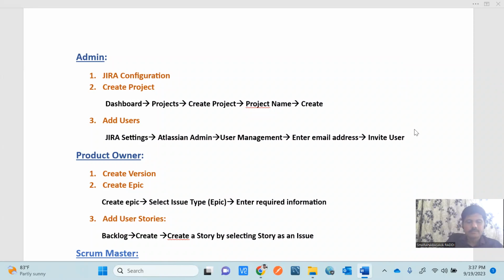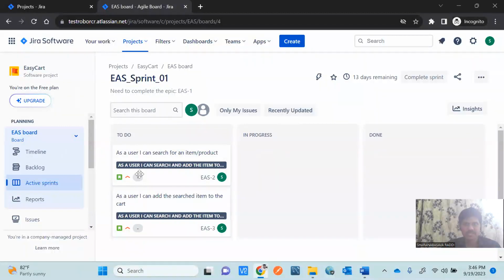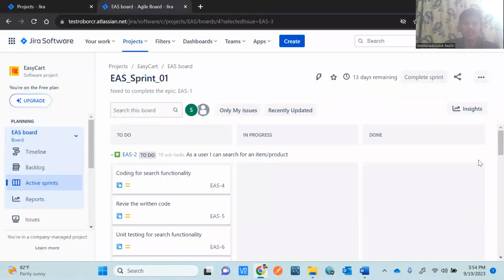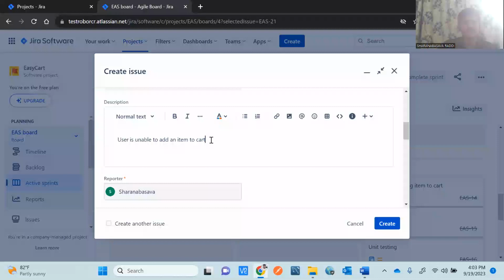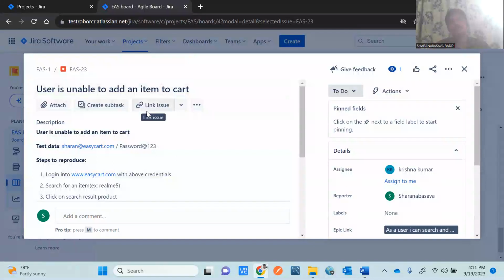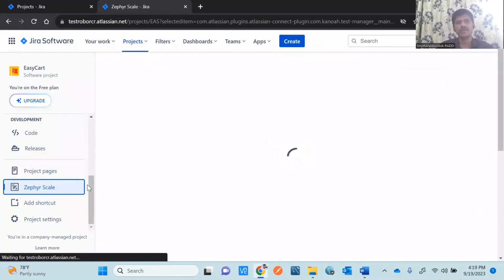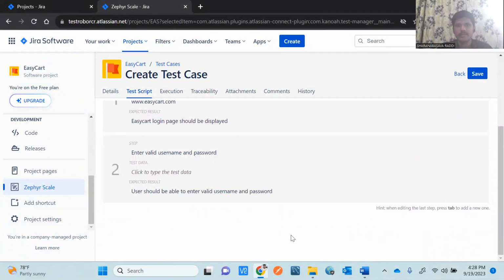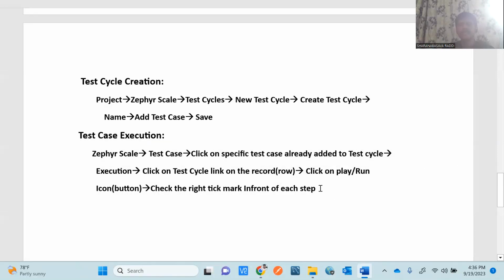Part-4 : Agile Scrum Process with JIRA and Zephyr Tools- Live Project